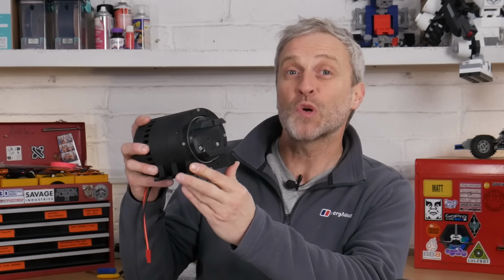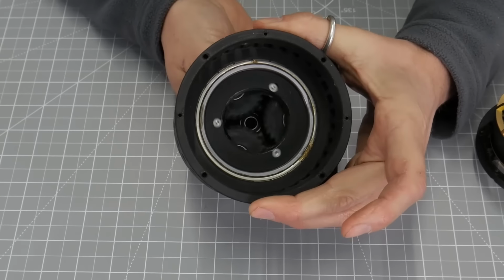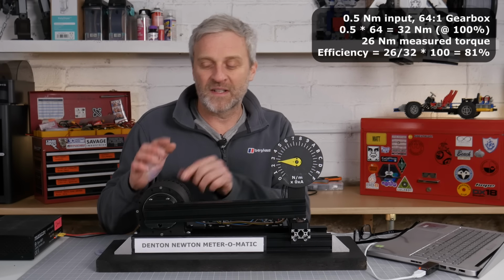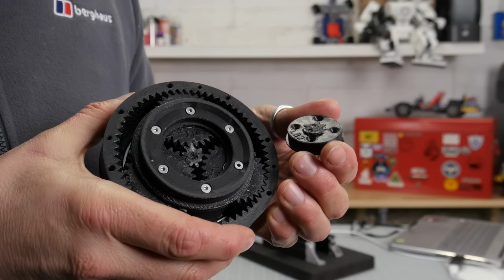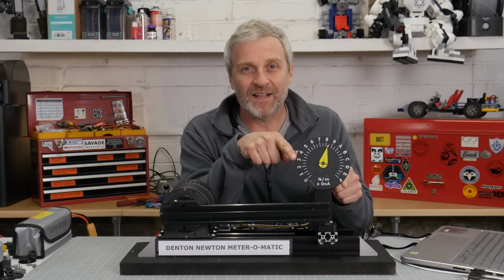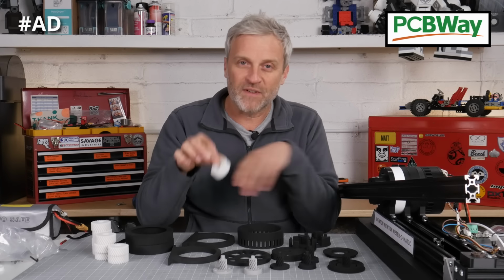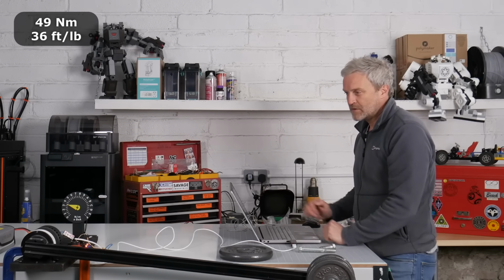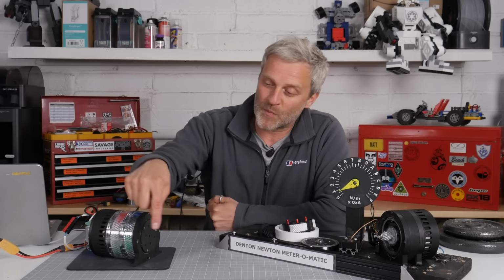Massive Torque 3D Printed Planetary Gearbox! - Mantis Hacks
I'm trying to get 150 Nm ( 110 ft.lb ) of torque out of a 3D printed gearbox! why? well watch and find out! This gearbox design is based on Gabrael Levine's Open Torque actuator

*My Mistake* the formula for the gear ratio is completely wrong! The outer ring gears 63 teeth not 72 teeth. The formula is 1 + R/S = 1 + 63/9 = 8:1 reduction.

*Parts in the U.S.*
2020 Extrusion
2060 Extrusion
2020 Corner Plates
2020 T Plates
2020 Corner Brackets
2020 Strong Corner Brackets
2020 flat plates
2020 T Plates
2020 T Nuts M5

*Parts in the UK*
2020 Extrusion
2060 Extrusion
2020 Large Corner Plates
2020 Corner Plate
2020 Corner Bracket
2020 Strong Corner Bracket
2020 T Plates
2020 T Nuts

*STL Files* :
*In my opinion the A1 and A1 Mini are the best starter printers on the market when it comes to value for money, ease of use and quality!*
The P1S and X1C are incredible engineering printers for hobby and professional use!
Slice Engineering *DISCOUNT* Code: *MATTD5*

00:00 Intro/Design
01:26 Planetary Gears
02:07 (Gear Ratio Calcs *WRONG*)
02:52 Project Idea
05:35 Inside the Gearbox
07:37 Test Device
11:30 Testing & Breaking..
16:16 Testing FDM Gears
21:07 Testing SLS Gears
23:25 Testing Metal Gears
27:06 Test Device V2
28:32 Output Rebuild
31:00 Transparent Gearbox!
34:30 Big Weights!
36:35 Weight Test 1
37:36 Weight Test 2
38:40 Weight Test 3
40:00 Weight Test 4
40:56 Weight Test 5
43:13 Conclusion